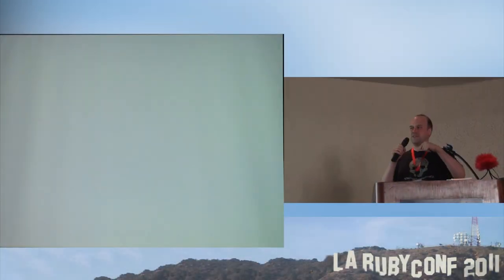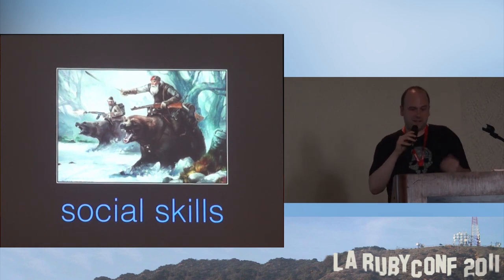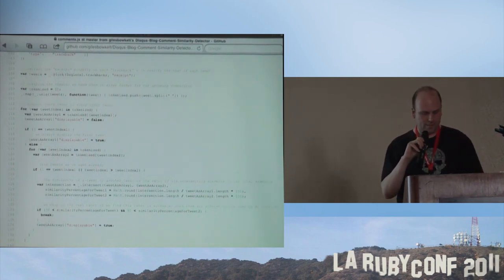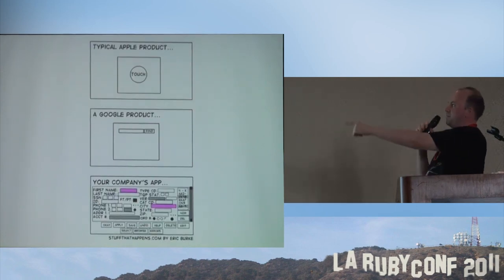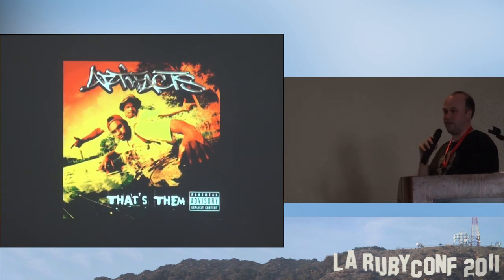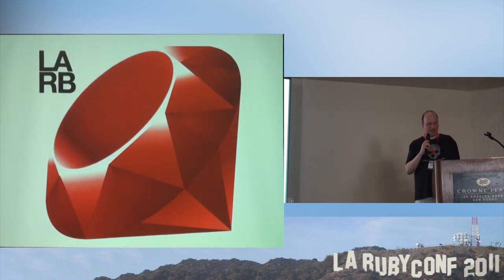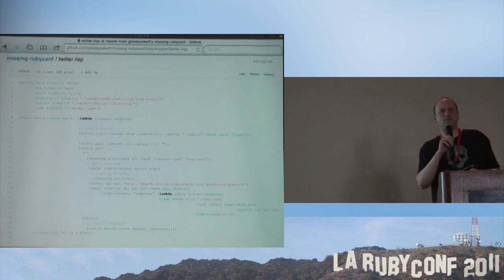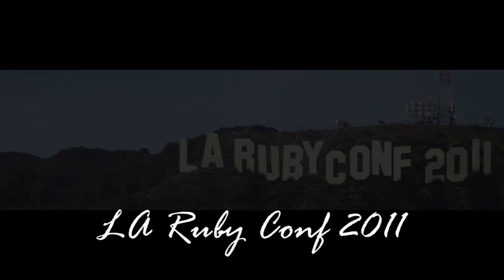LA Ruby Conference 2011 - Easy Node.js Apps With Lisp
Lisp is a programming language which allows you to manipulate its abstract syntax tree directly. The popular quote about every other language being a partial implementation of Lisp is not just snark; all programming languages use an abstract syntax tree, so Lisp is literally and mathematically either equal to, or a superset of, every other programming language. However, if you've wanted to build anything actually useful with Lisp, you've historically been in the position of having no vibrant, powerful open source community to draw on. Not many people enjoyed this tradeoff, but fortunately, it is no longer the case. Sibilant is a Lisp written on top of Node.js, a new server-side JavaScript library for writing servers. Node has an active open source community, and it runs on the lightning-fast V8 JavaScript interpreter (written and supported by Google). Thanks to V8, Node, and Sibilant, it is now trivially easy to write web servers, command-line utilities, and applications (server-side, client-side, or both) in a fast, well-supported Lisp. This talk will show you how.